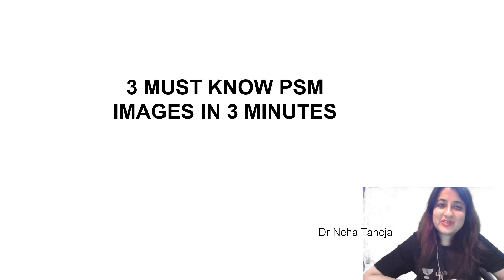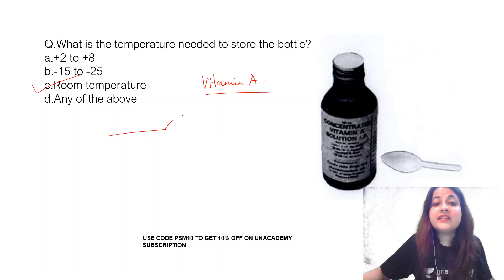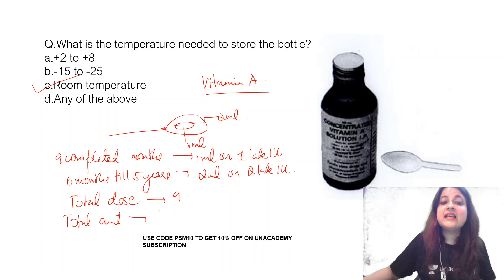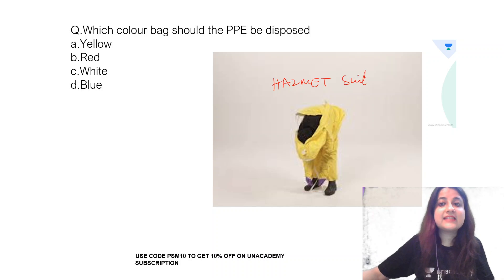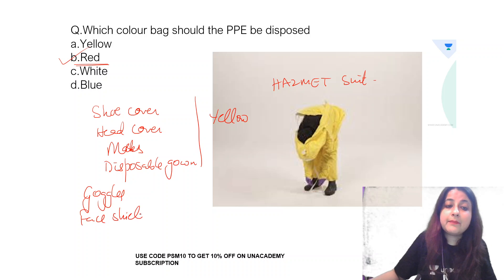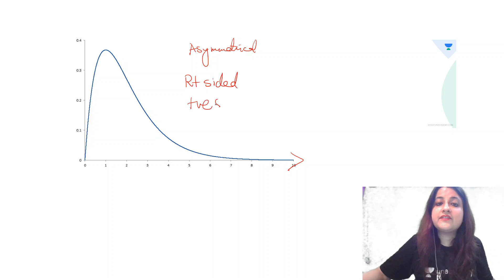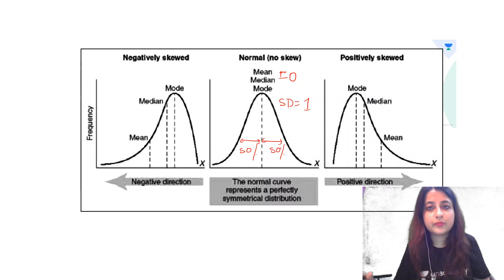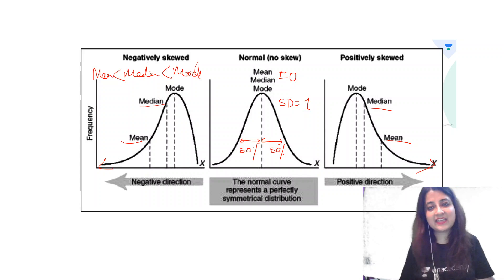3 Must Know PSM Images | Dr Neha Taneja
3 Must Know PSM Images | PSM | Dr Neha Taneja

You can enrol to Unacademy Subscription and get the following benefits:

1. Learn from your favourite teacher
2. Dedicated DOUBT sessions
3. One Subscription, Unlimited Access to Live Online Classes and Videos
4. Real-time interaction with best-in-class teachers
5. You can ask doubts in live online classes
6. Limited students in each Class
7. Download the videos & watch offline